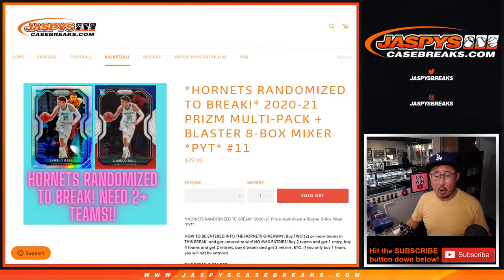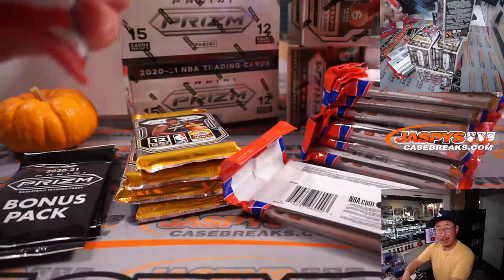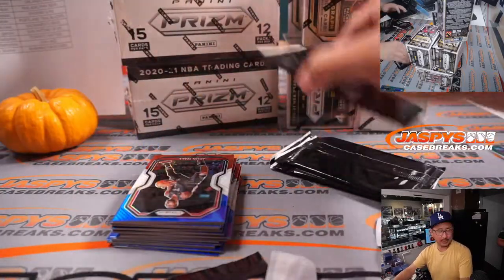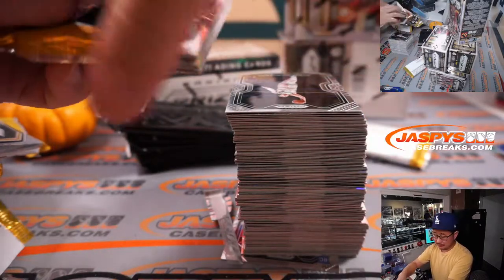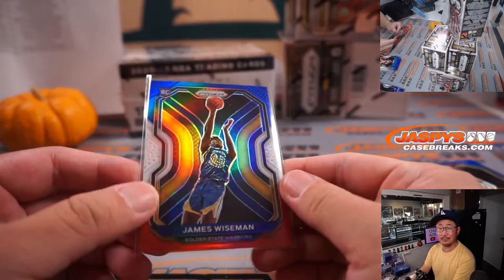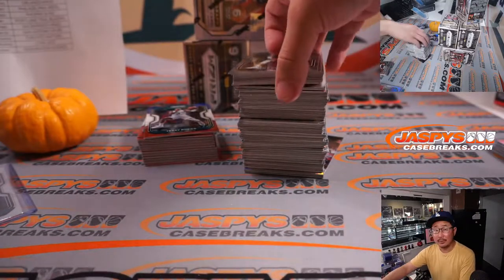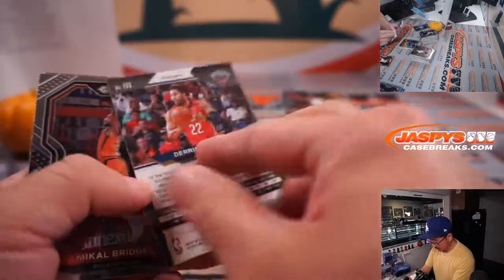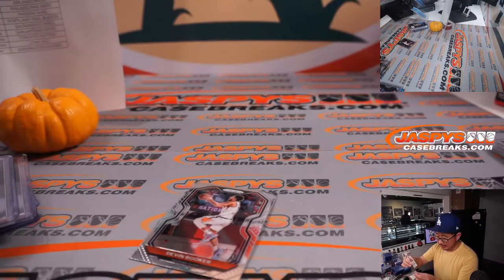Tu, 11.02.21 // 2020-21 PRIZM MULTI-PACK + BLASTER 8-BOX MIXER *PYT* #11